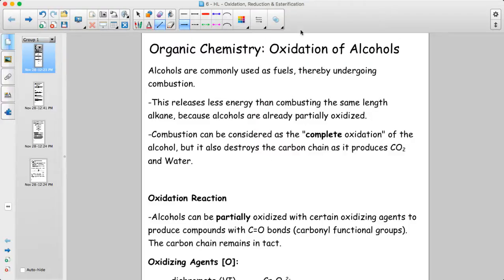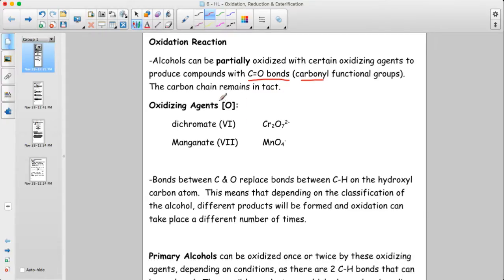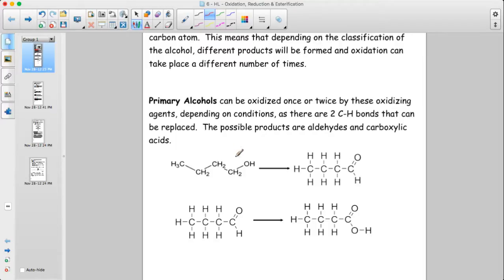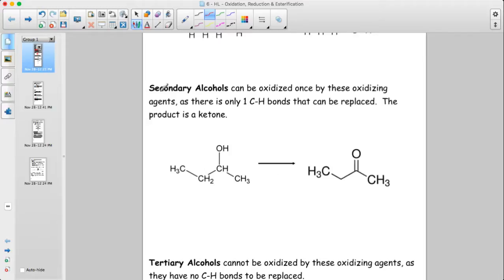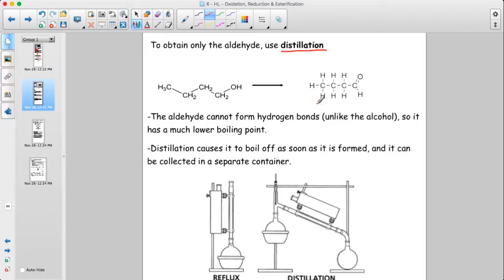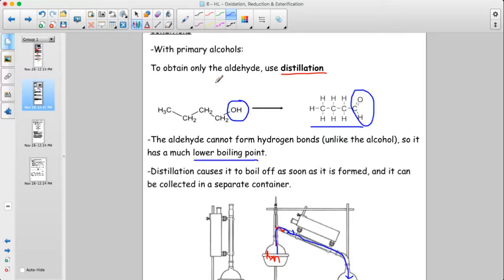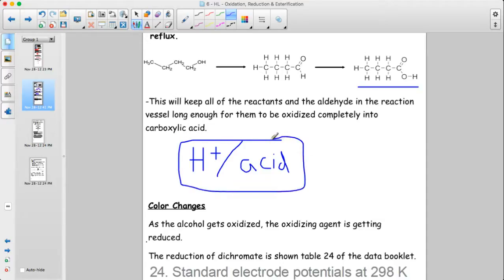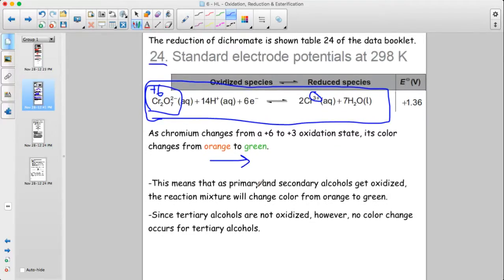Oxidation Reactions of Alcohols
oxidation, alcohols